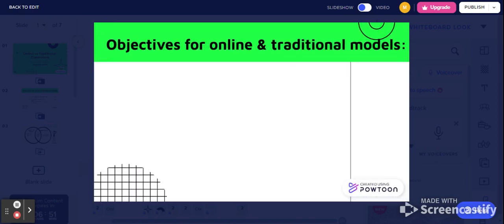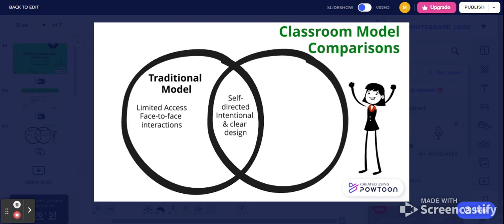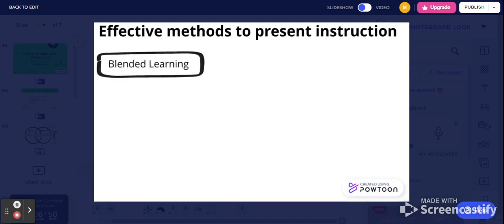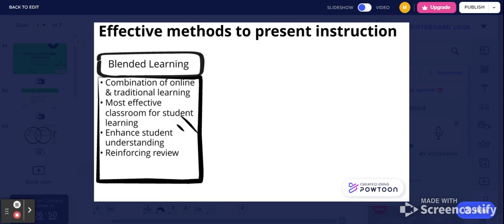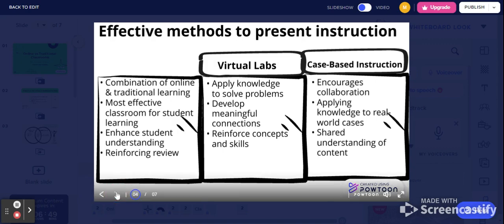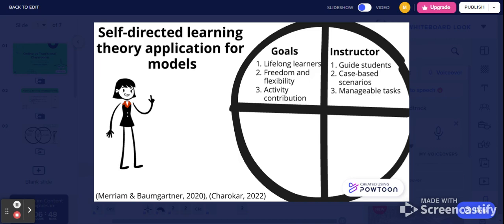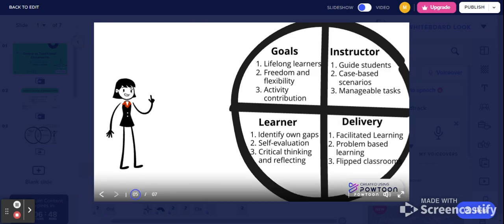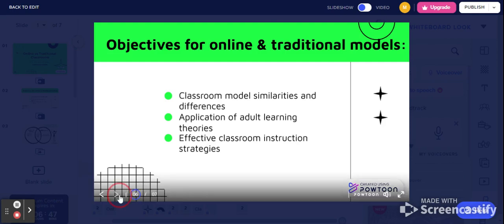Powtoon Online vs Traditional Models